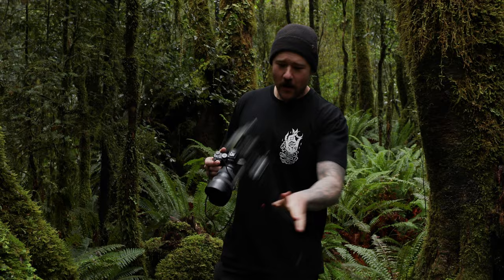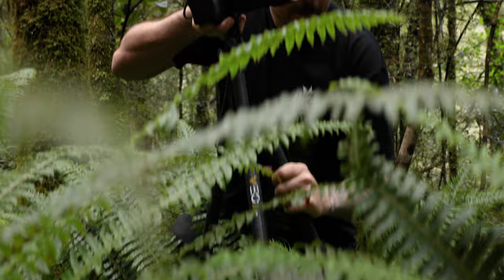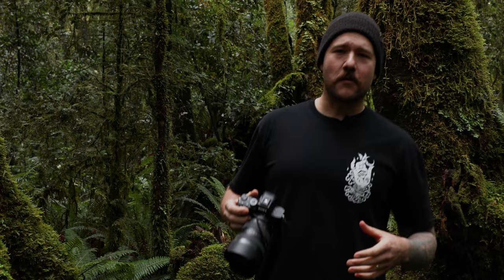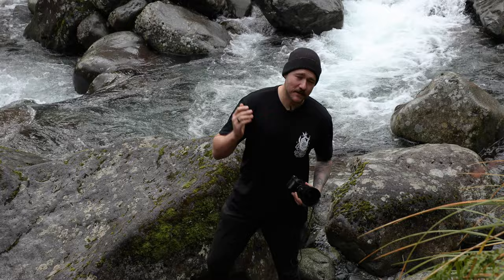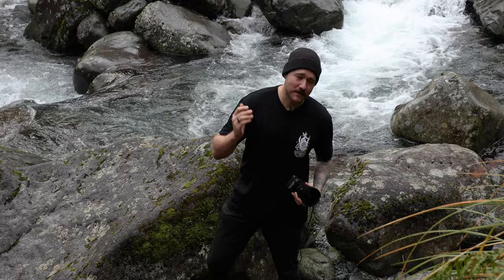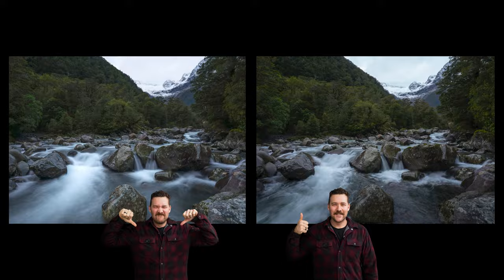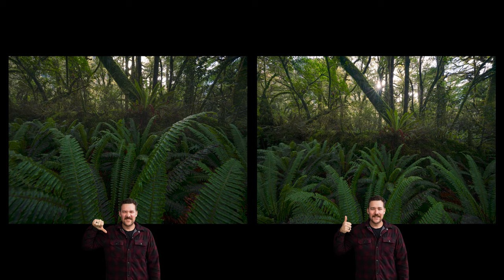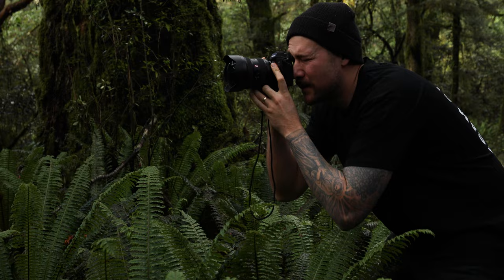Top Landscape Photography Mistakes in 2 Minutes - And How to Fix Them!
In this week's episode, I wanted to briefly summarize some of the most consistent mistakes we all make as landscape photographers.

And, I'll give you my tips for doing the "right" thing!

Let's talk about, tripods, long exposure, composition, and more!

Say hello!